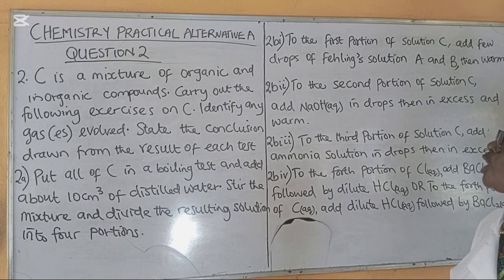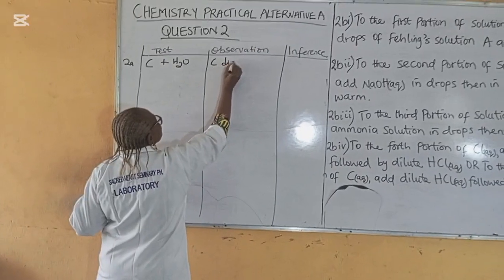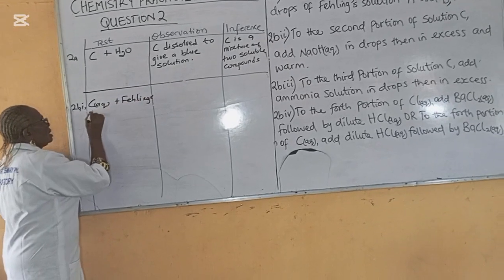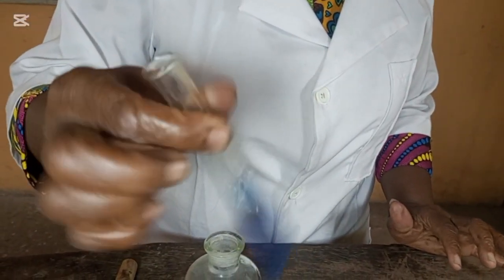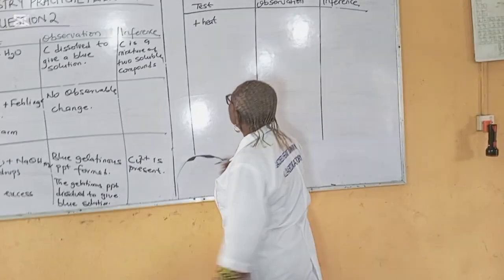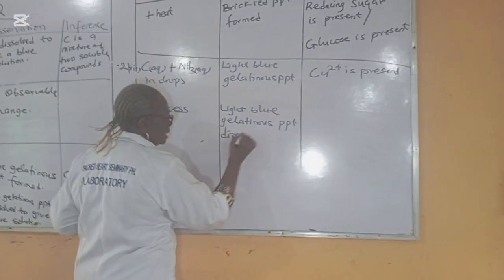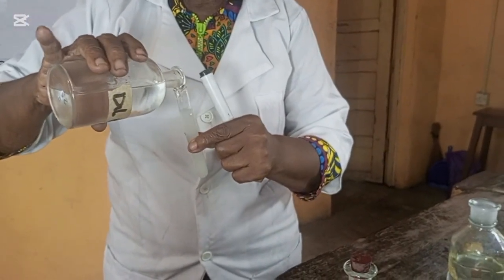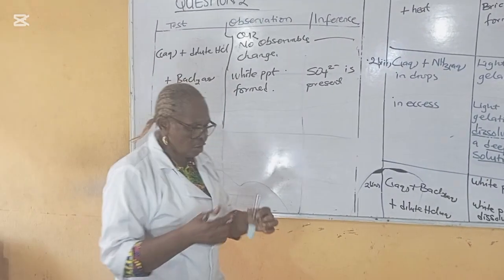2025 WAEC CHEMISTRY PRACTICAL . QUALITATIVE ANALYSIS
This video prepares students for 2025 WAEC chemistry practical exams by demonstrating qualitative analysis techniques, including:

1. Identification of cations and anions
2. Chemical tests for specific ions
3. Observations and inferences

The video likely features:

1. Step-by-step experiment demonstrations
2. Explanations of chemical reactions and test procedures
3. Tips for accurate observations and recording results

This resource helps WAEC students master qualitative analysis, enhancing their practical skills and exam readiness.